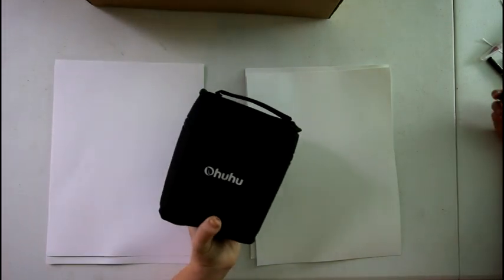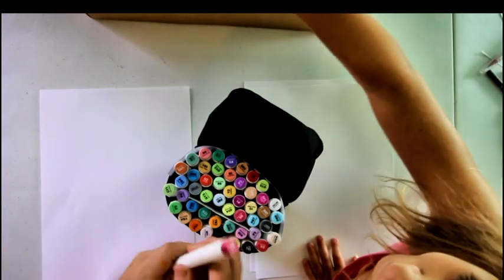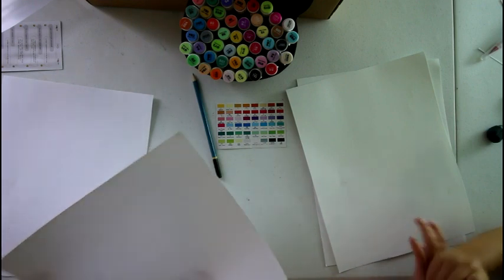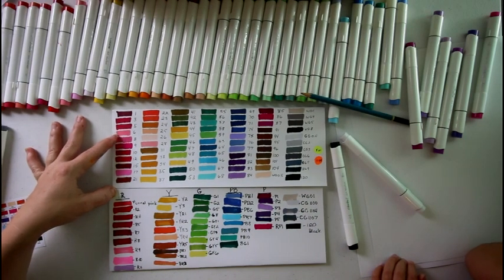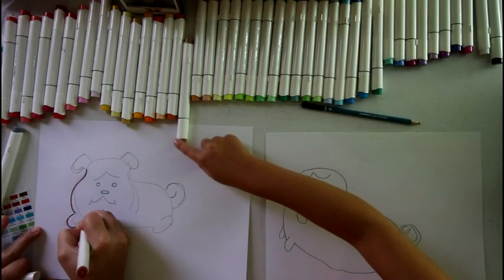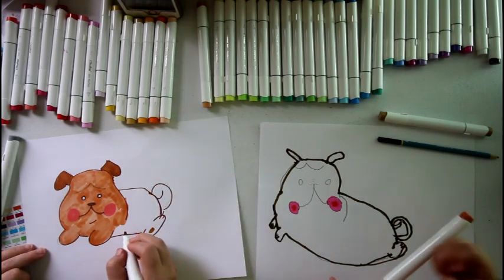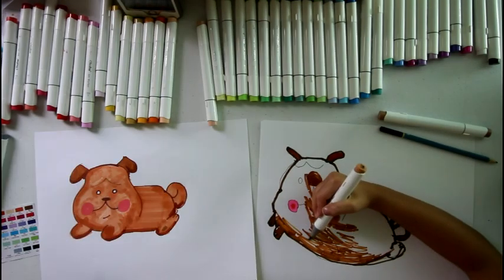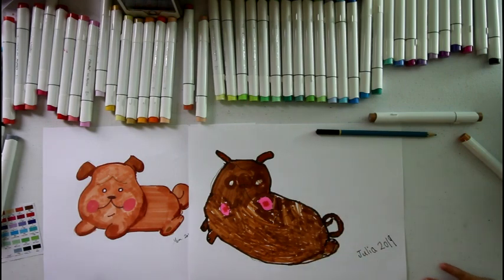Drawing Pototo Dog Ohuhu brush marker Review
We are reviewing Ohuhu Brush Markers and then drawing potato dog